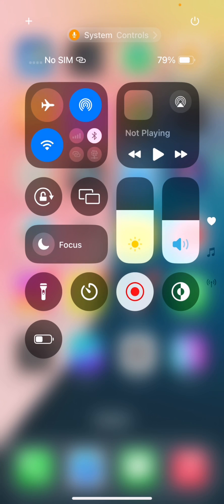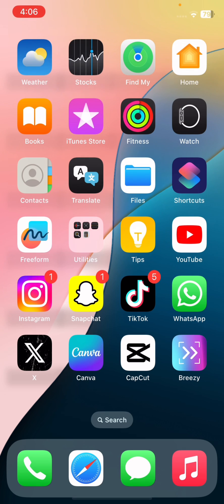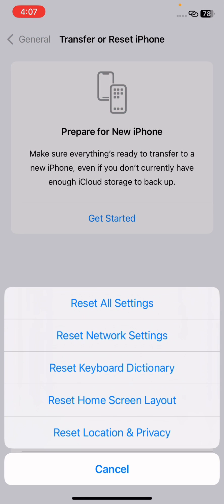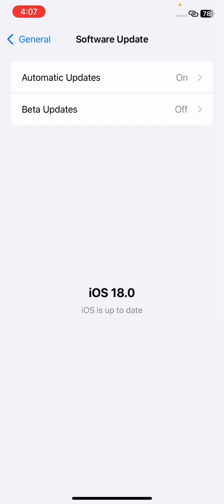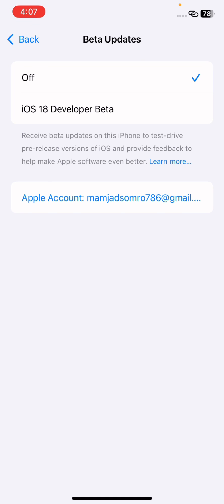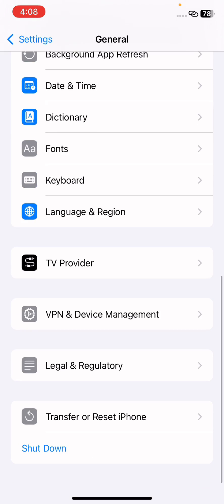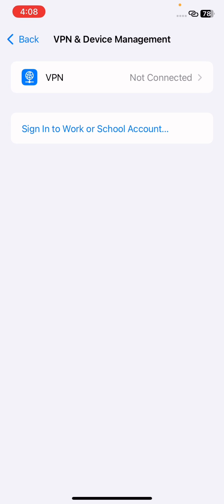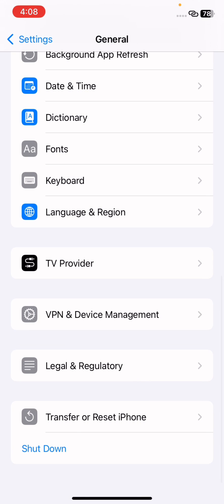how to remove ios 18 beta from iphone without computer|downgrade ios 18 to 17 without computer|2024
After watching this video you will be able to know about how to remove ios 18 beta from iphone without computer. So if you want get more details then you can see how to remove ios 18 beta from iphone without computer. In order to get rid of the error how to remove ios 18 beta from iphone without computer you have to watch carefully. If you want to solve how to remove ios 18 beta from iphone without computer you have to watch this video completely.